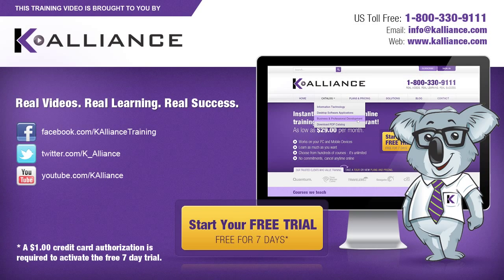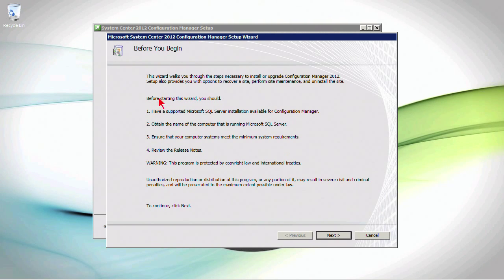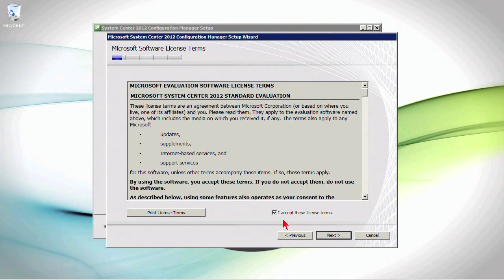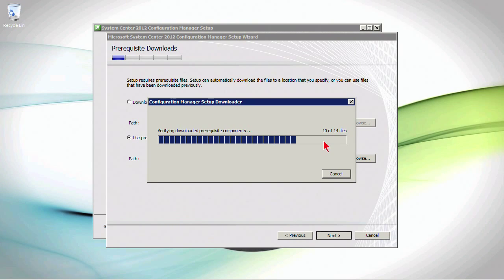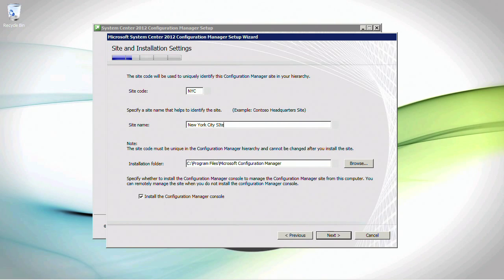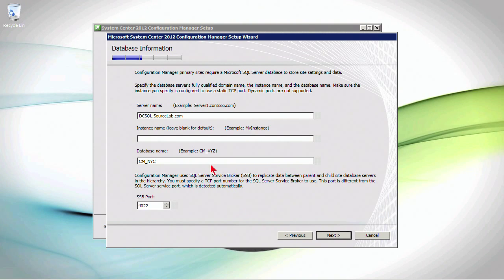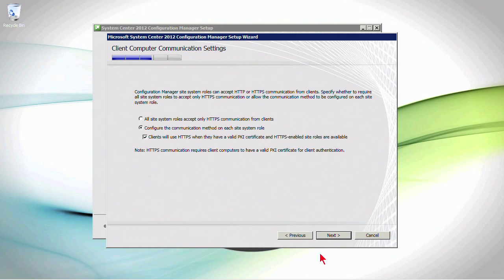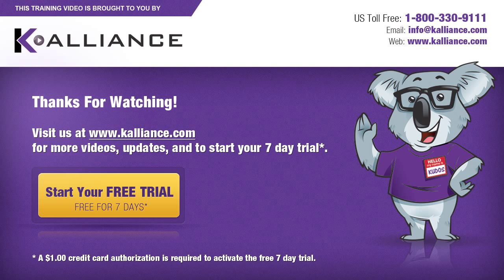Deploying System Center 2012 Configuration Manager: Installing a Primary Site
Learn how to install a primary site with this Deploying System Center 2012 Configuration Manager training video. Contact K Alliance for more info. - 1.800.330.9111

Course Duration:
Link to Course: